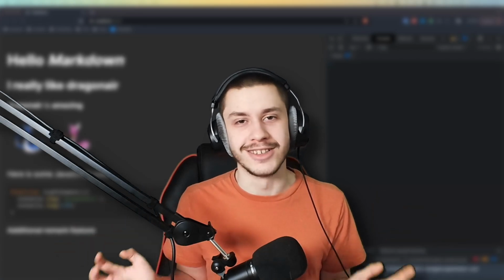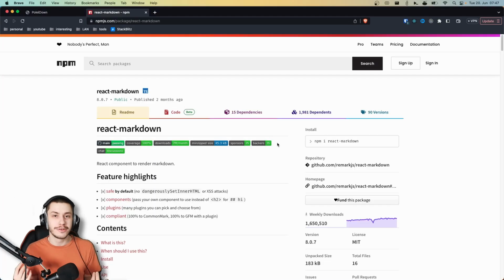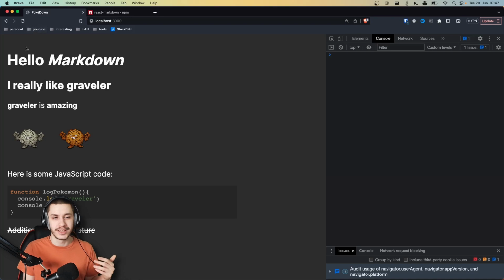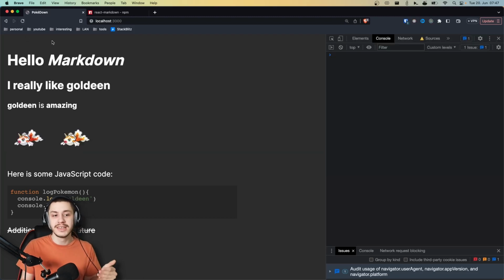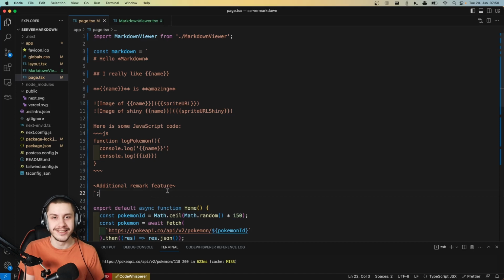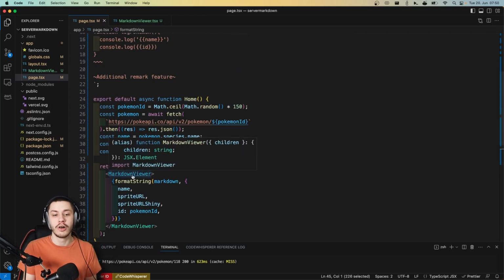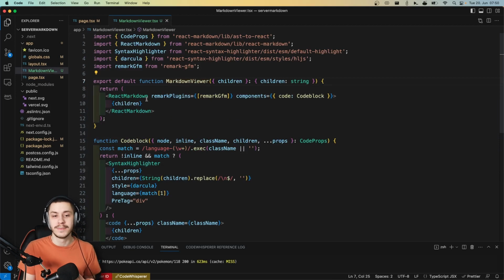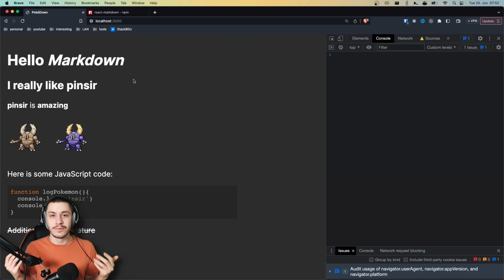The PERFECT Usecase For Server Components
React Server Components are awesome, but finding good usecases for them can be tricky. So let's take a look at a usecase that works absolutely perfectly with Server Components and the NextJS 13 App Router!

Timestamps
00:00 Why It's Awesome
00:46 How To Do It